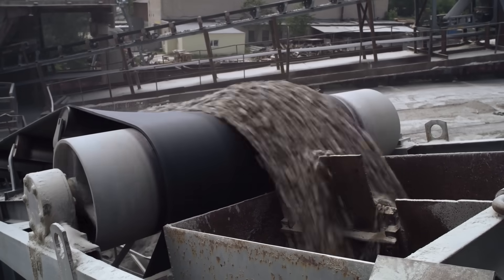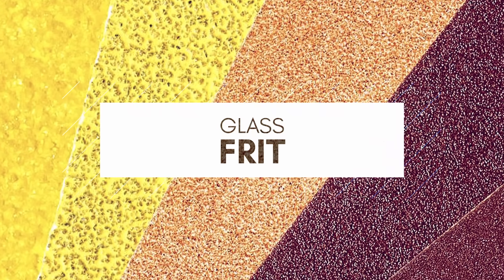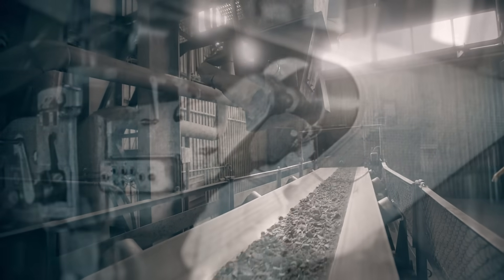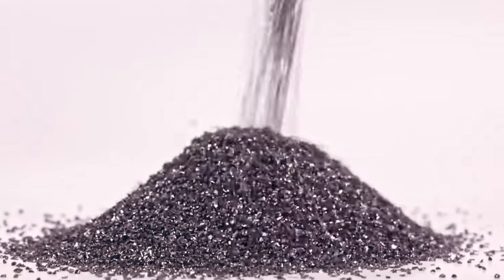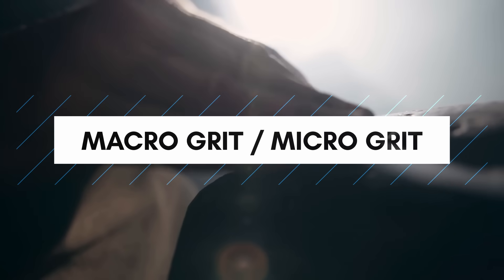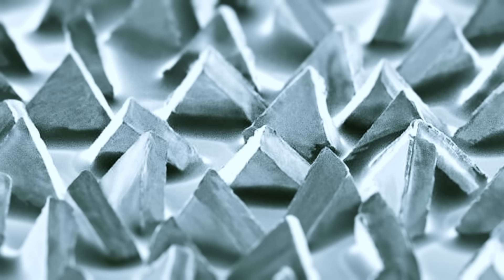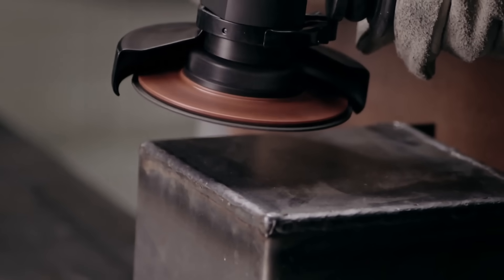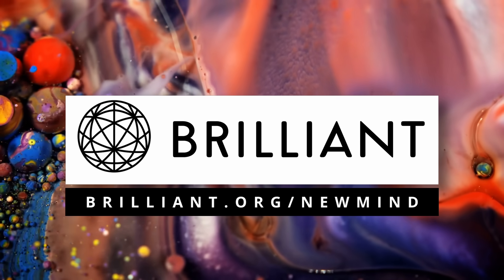The Incredible Technology Behind Sandpaper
Sandpaper belongs to a class of abrasive products known as coated abrasives. These products are composed of an abrasive element bonded to a backing material such as paper, fabrics, rubber, metals or resins and they generally possess some degree of flexibility. King Solomon is mentioned to have used a mysterious worm or an abrasive substance called the Shamir that had the power to cut through or disintegrate stone, iron and diamond. In the 13th century, Chinese craftsmen were known to bond sand, crushed shells and sharp seeds onto parchment with natural gum. Other notable natural substances that have been used as abrasive tools include Shark skin, Coelacanth scales, and boiled and dried rough horsetail plan.

INDUSTRIAL ERA
After mastering the process, Oakley would go on to found John Oakey & Sons Limited in 1833 with the goal of mechanizing the process and within a decade Oakley had not only developed new adhesive techniques and manufacturing techniques that enabled the mass production of sandpaper but also created the first glass based coated abrasives. These products used small grains of ground-up glass or garnet called frit that are far more durable than sand, and also retain a sharp-edged structure as it wears down, producing a longer lasting abrasive cutting action. An initial attempt of producing their own grinding wheels was met with little success so the company, now branded as 3M soon transitioned into the coated abrasives industry. 3M’s initial venture into the market using natural abrasives was still plagued with quality issues and its reputation began to suffer.

Three-M-ite was a cloth backed coated abrasive that relied on a new class of synthetic abrasives. These abrasives were a direct result of the advent of electric furnace technology that allowed a combination of base materials to be fused by heating them to temperatures above 2000°C or 3600°F, forming new crystal structures with favorable abrasive properties .

NEW TYPES OF SANDPAPER
In 1921, the company introduced the world’s first water-resistant coated abrasive called Wetordry. When bonded to a waterproof paper backing and used with water, silicon carbide sandpaper dramatically enhanced many of the key properties that define the effectiveness of a coated abrasive.

HOW SANDPAPER WORKS
The effectiveness of this action is highly dependent on the shape of the abrasive grain, with sharper edges producing more localized pressure at the interface points of both materials. The durability of a sandpaper is primarily determined by the relative hardness between the abrasive and the work material, the adhesion properties and size of the abrasive grain or grit size, and its ability to resist loading, where ejected material is trapped between the grains.

A NEW AGE OF SYNTHETIC ABRASIVES
Alumina-Zirconia is an incredibly tough and hard abrasive that offers nearly twice the performance of aluminum oxide in both efficiency and durability. It was also relatively easy to mass manufacture and quickly became a popular choice for metal working abrasive products.

SOL-GEL CERAMICS
In the early 1980’s, a revolutionary process that would dramatically improve abrasive performance would be introduced by 3M with the industry's first steps into nanotechnology. This new class of ceramic nanoparticle abrasives are produced using a method called the sol-gel process. This new abrasive became the foundation of their new Cubitron product line, and it would soon gain wide acceptance in the metalworking industry both in coated product form and as bonded grinding tooling.

MICROREPLICATION
In both synthetic and natural grain abrasives, the inconsistent particle shape of crushed grain creates inconsistent grinding and plowing action on the workpiece. These first trials in shape manipulation initially produced a coarsely shaped repeating pyramid mineral that was initially introduced in 1992 as a low grit metalworking aluminum oxide based product called 3M Trizact. By the turn of the century, 3M would introduce a new class of product line based on precision grain shape or PSG technology.

In this process a casting film is used to roll a microstructure onto a wet uncured abrasive gel coating. As this occurs a combination of UV light and heat is applied under the roller’s pressure, curing the abrasive in its designed structure. Microreplication would first be used to further refine the Trizact product line. Cubitron II utilized a unique standing ceramic aluminum oxide triangle microstructure that not only had an extremely sharp tip that would cut through the work material instead of plowing through it , but by design, would fracture to produce a new sharp edge as it wore, effectively becoming a self sharpening grain.